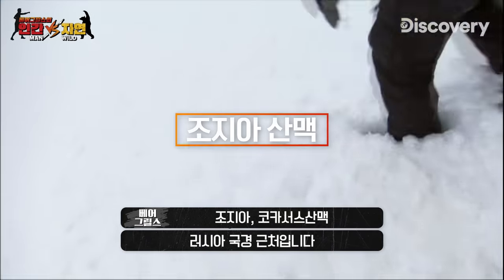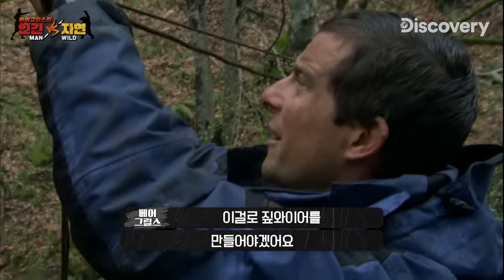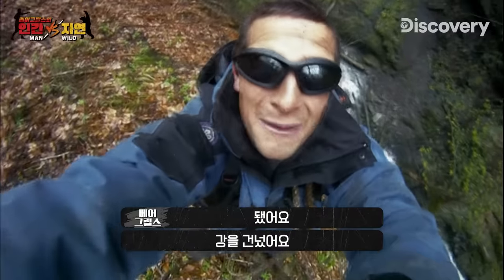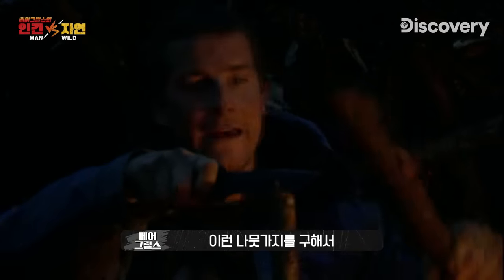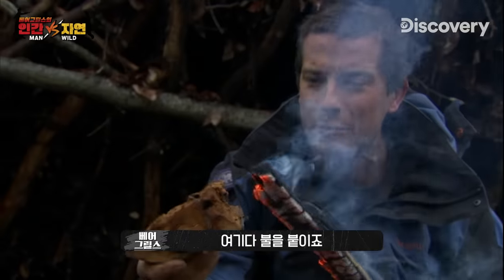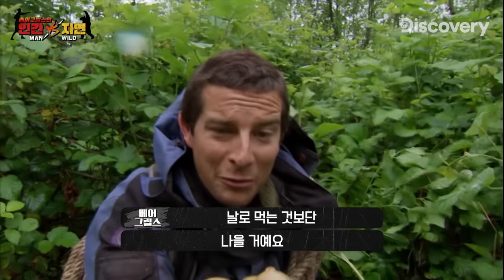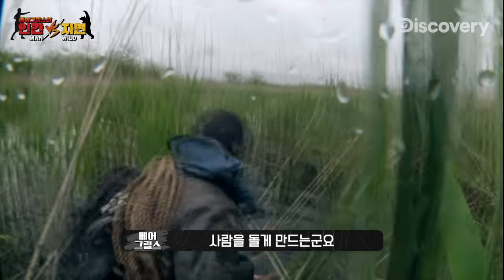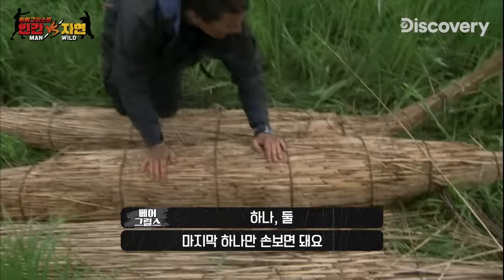🔴유튜브 : 에드 봤지?, 그럼 🥚알 까먹는 베어형도 봐! 😲구독자 : 네? 네;; 조지아 산맥에서 꿩 알 노리는 베어그릴스 [Man VS Wild]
조지아 산맥에서 육식 동물을 피해
생존에 도전하는 베어그릴스.

디스커버리 채널은 KT올레TV 50, SK BTV 261, LGU+TV 194, 스카이 라이프 130, LG헬로비전 210, 딜라이브 171 (케이블은 각 지역케이블 문의)에서 시청 가능합니다.